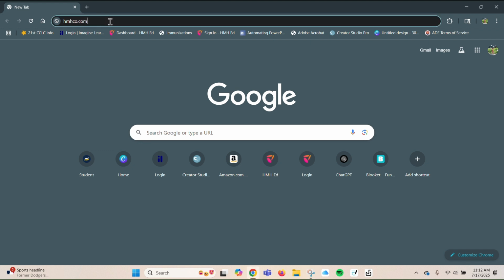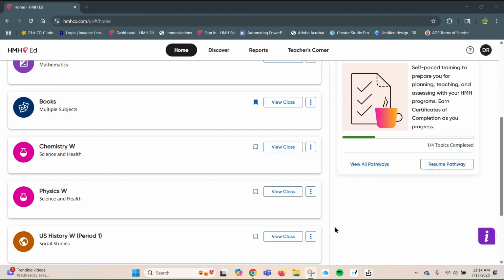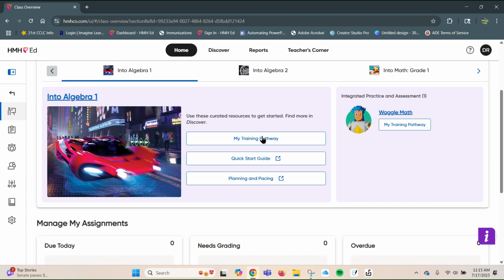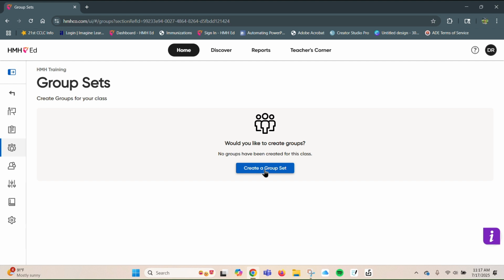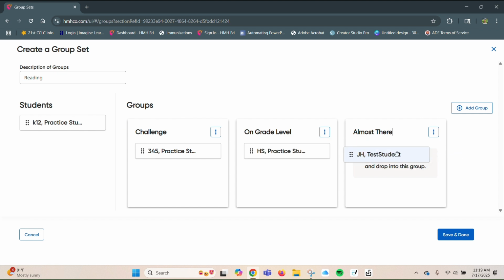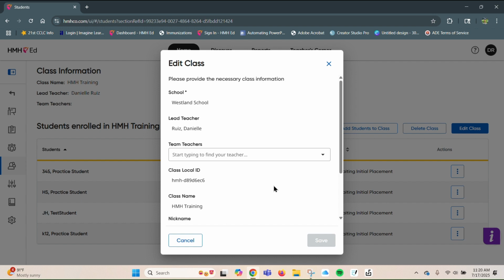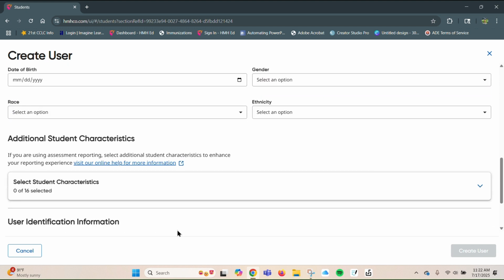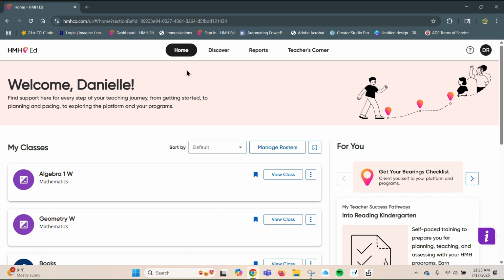2025-26 HMH Update